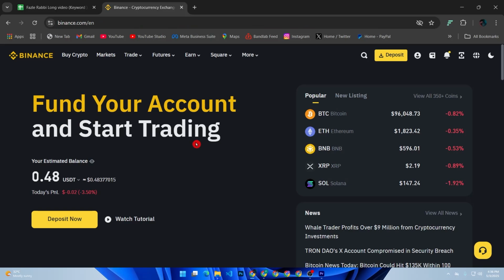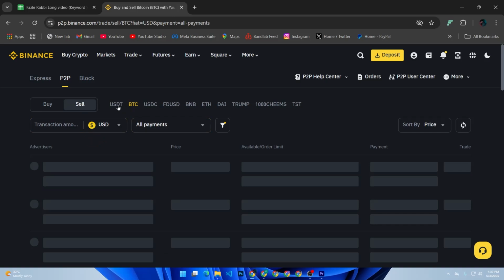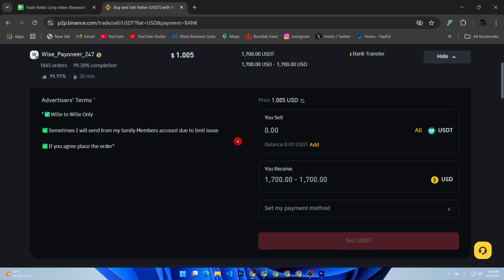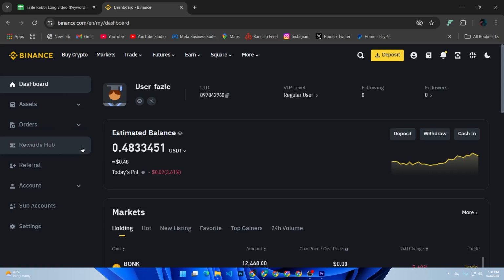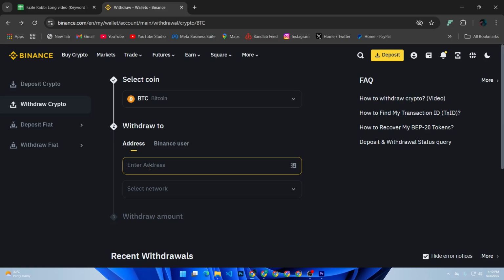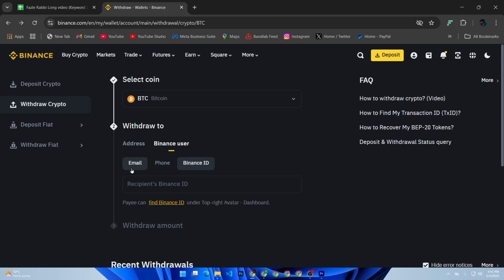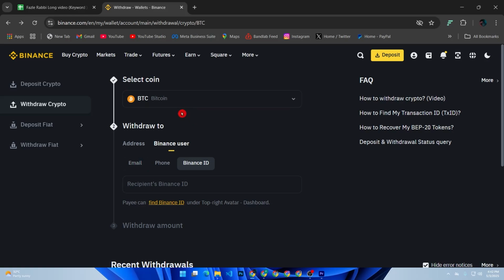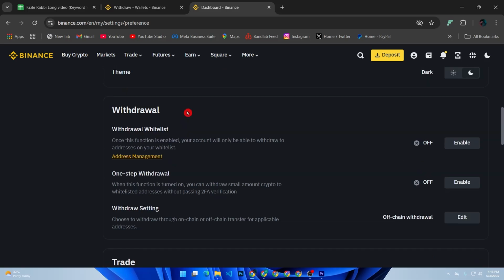How to Withdraw USDT From Binance to Bank Account - 2025 ( Detailed Tutorial)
In this video, you will learn how to withdraw USDT from Binance to a bank account quickly and safely. We cover step-by-step instructions on transferring your USDT (Tether) from Binance to your linked bank account, including how to convert USDT to fiat currency, verify your account, and complete the withdrawal process. If you're new to cryptocurrency withdrawals or want to understand Binance’s withdrawal fees and limits, this guide will help you make smooth and secure transactions.